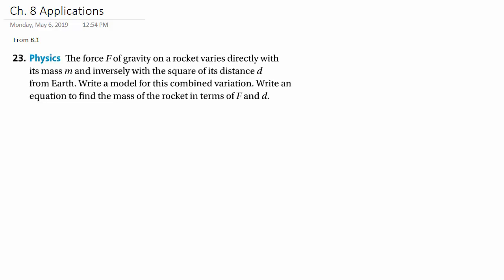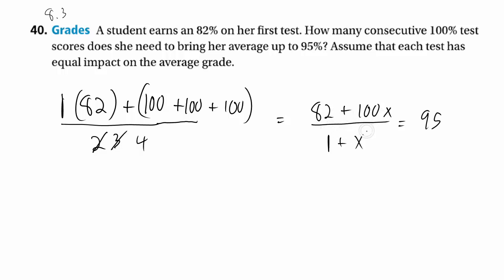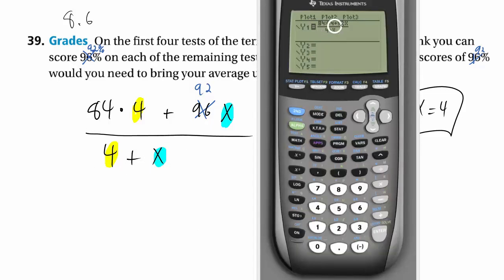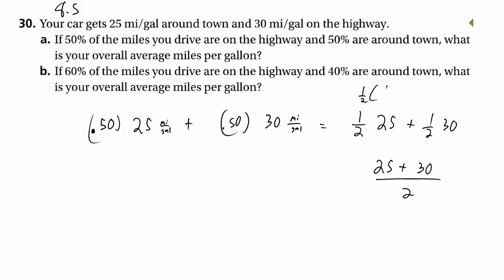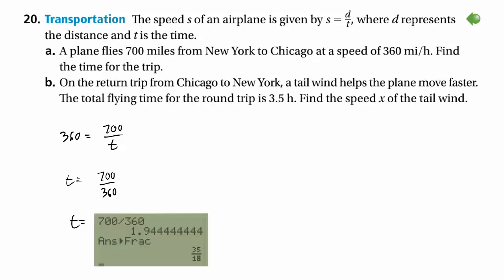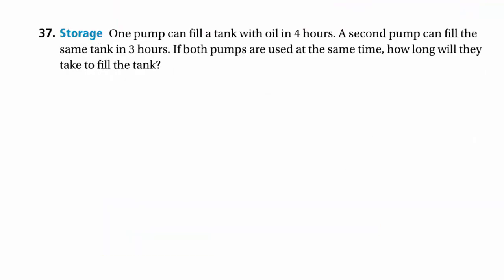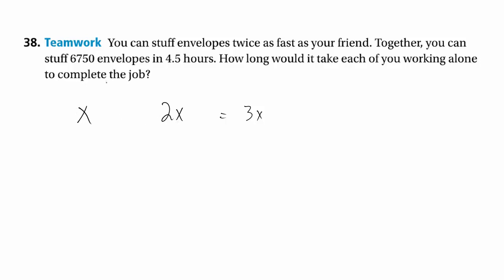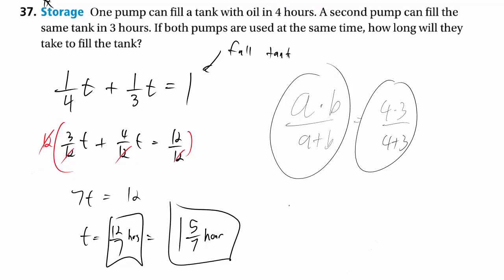Alg 2 Ch. 8 Application Problems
Weighted averages:
(score_1)*(weight_1) + (score_2)*(weight_2) = average

d = r * t

Work done:
(a*b)/(a+b)